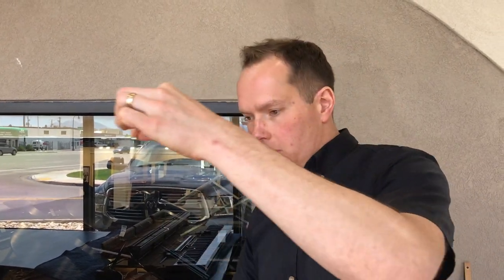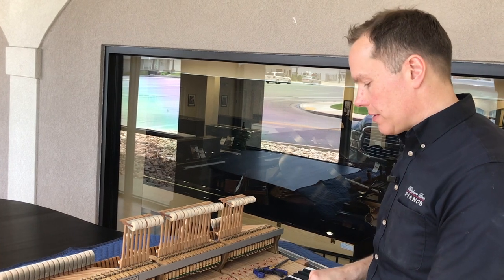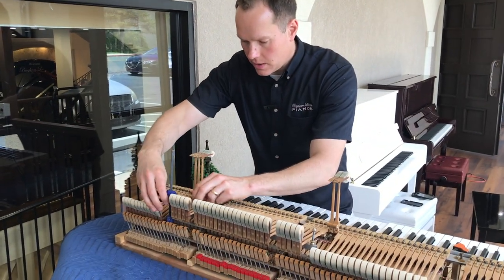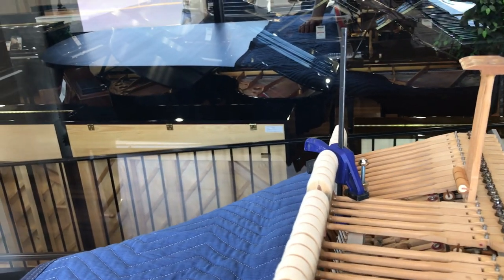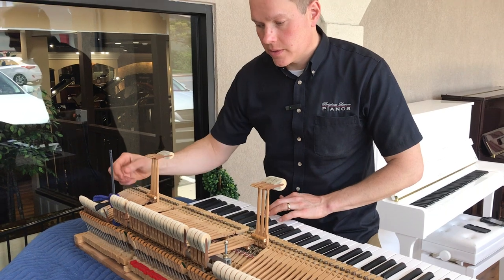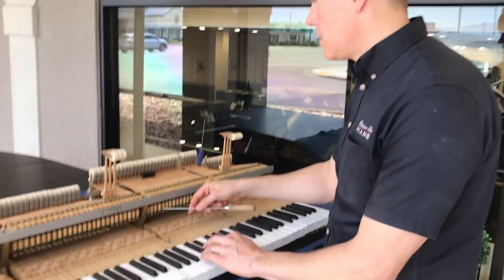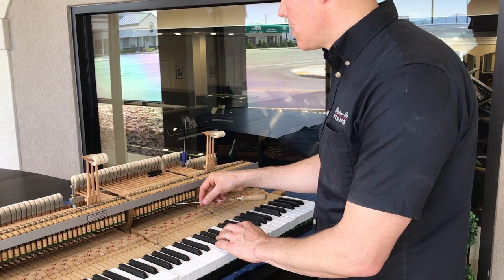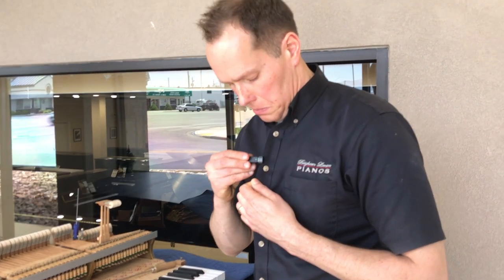How to do Accurate and FAST Grand Piano Let-Off